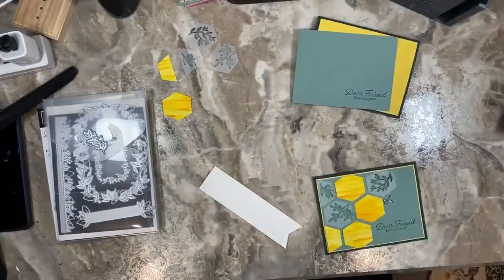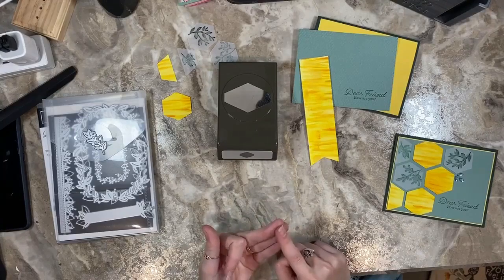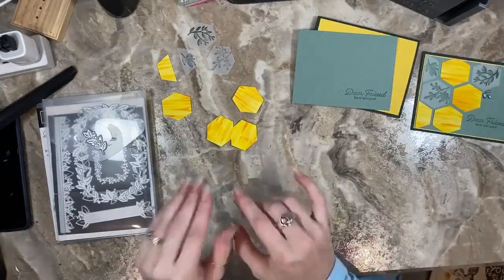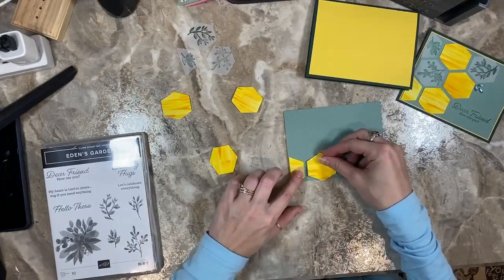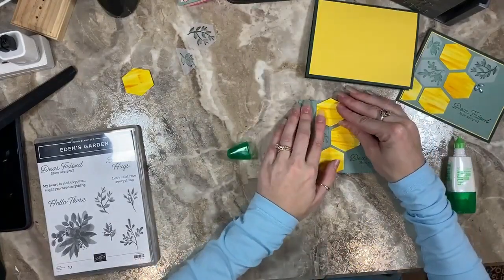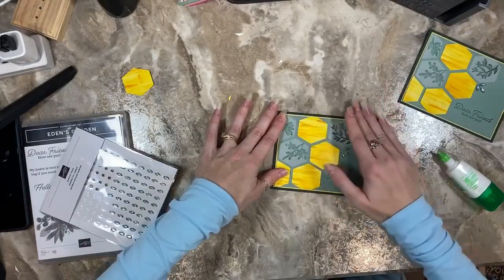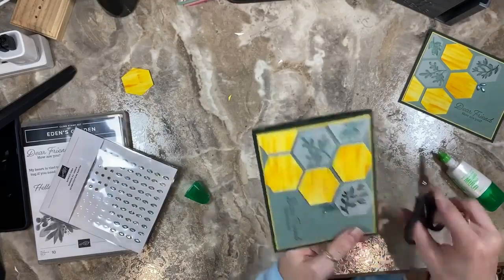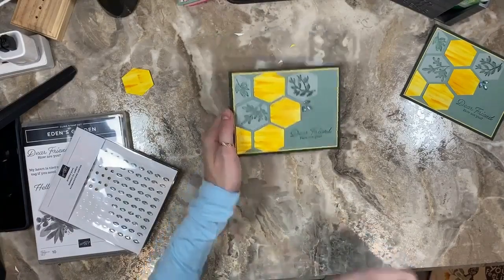Technique Thursday - Honeycomb Technique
Using the Tailored Tag Punch, you can create a variety of different tags and shapes, including a hexagon that can be used to create a pattern like a honeycomb.